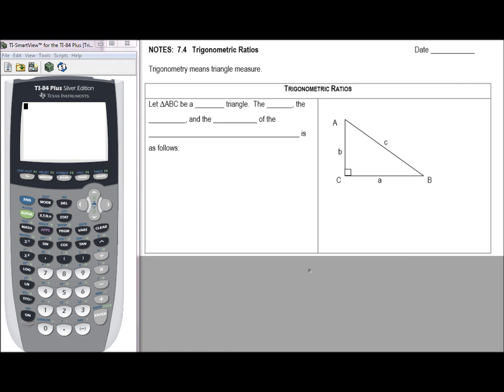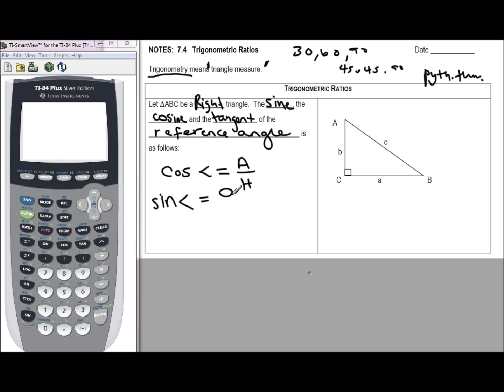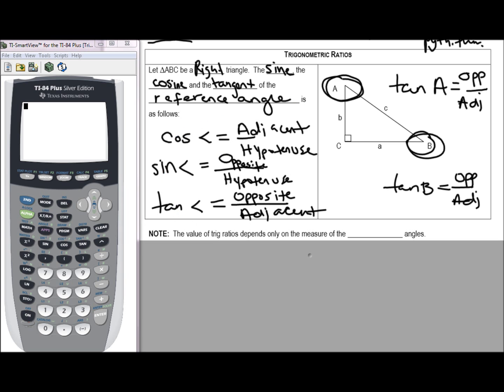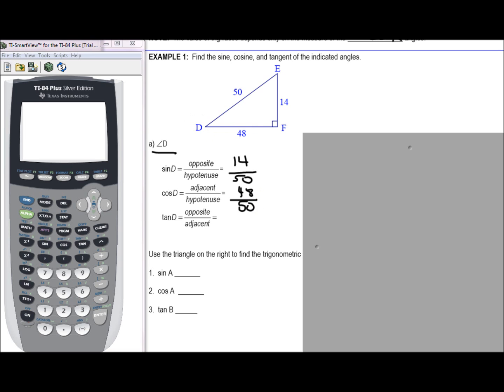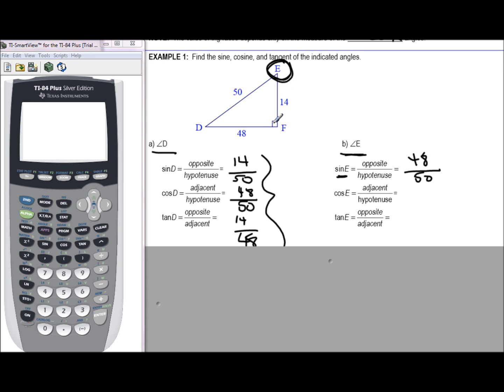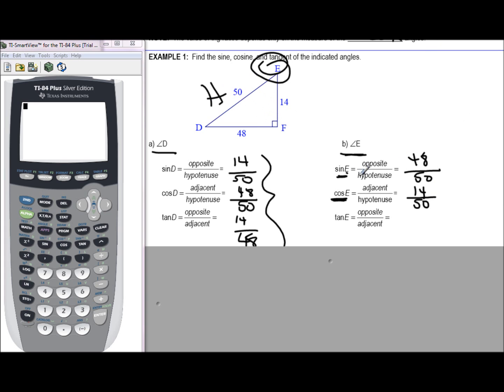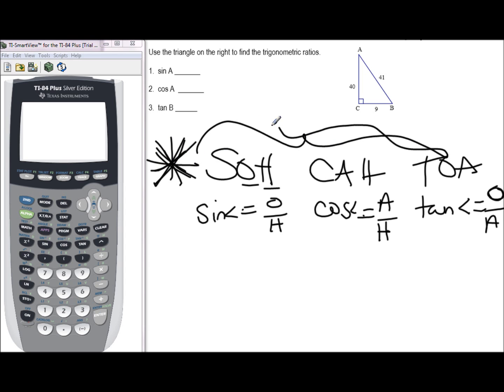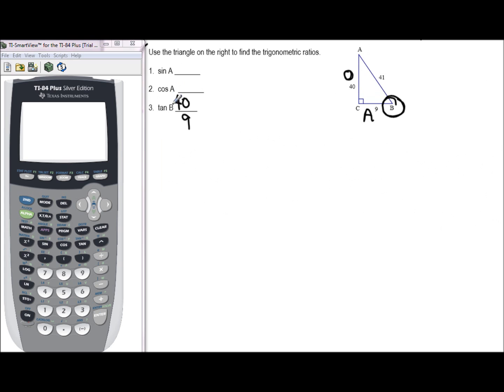Introduction to Trig Ratios Part 1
Setting up a trig ratio, no solving